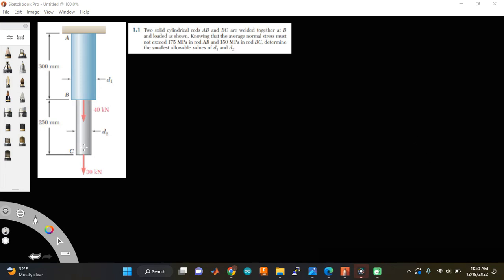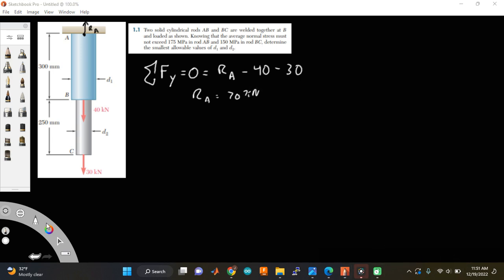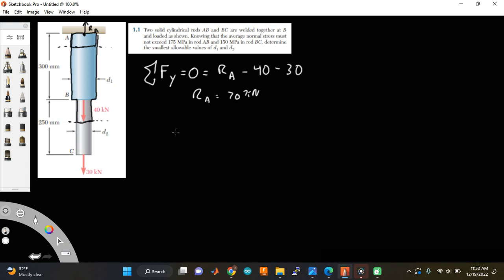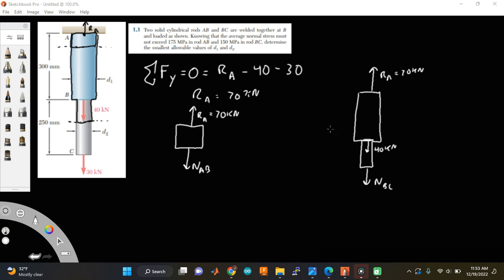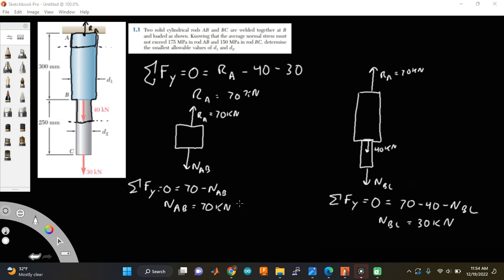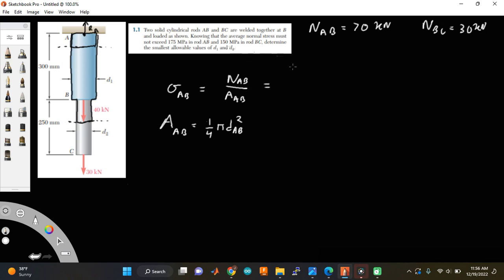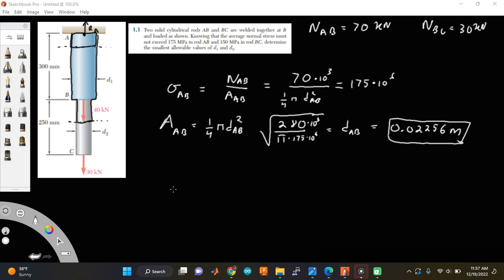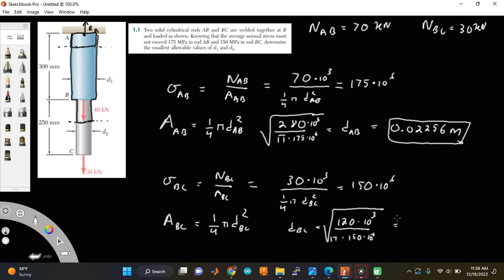Cylindrical rods AB and BC. Normal stress must not exceed 175 MPa 150 MPa, determine allowable d1 d2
Hi all,
Here is our first installment for the series on Solid Mechanics. I hope this teaches you how to "make cuts" in a structure to derive the internal forces. Making cuts is a very useful tool in solid mechanics and mastery of it will aid you greatly in hard problems.

I wish you luck in your future endeavors!
- JAT